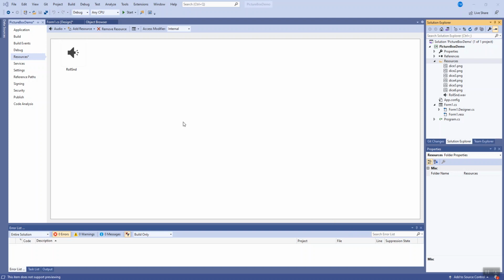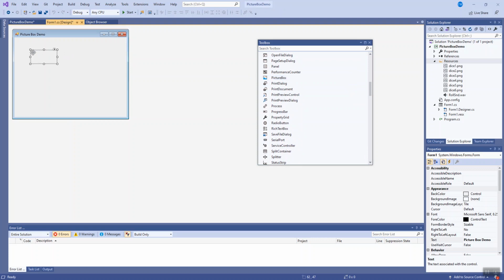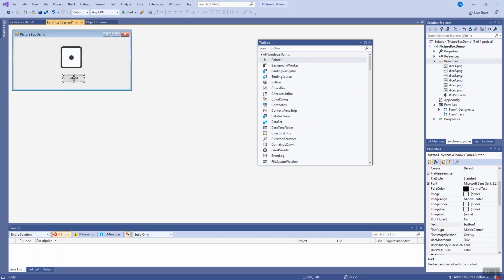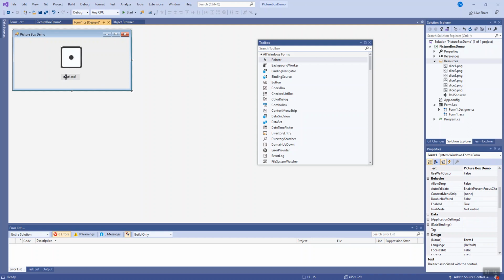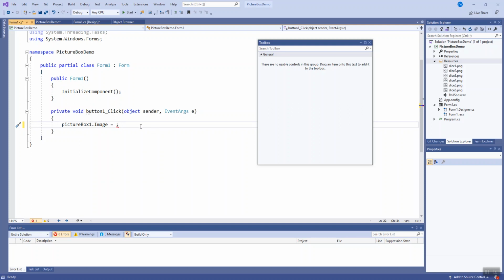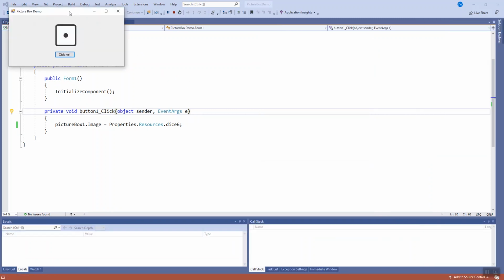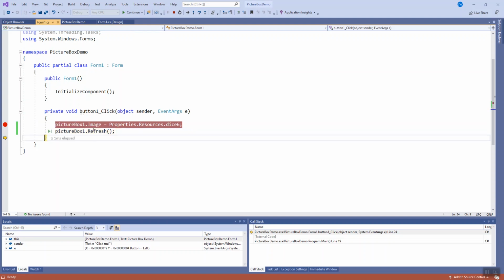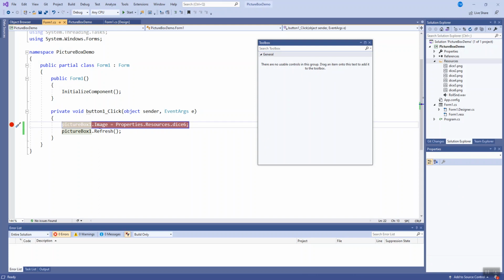C# Working with Picture Boxes